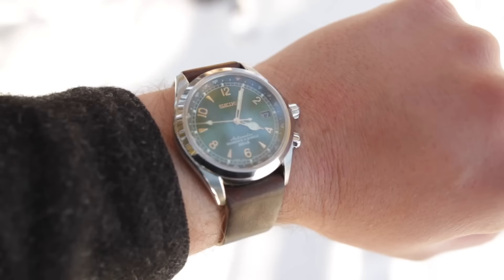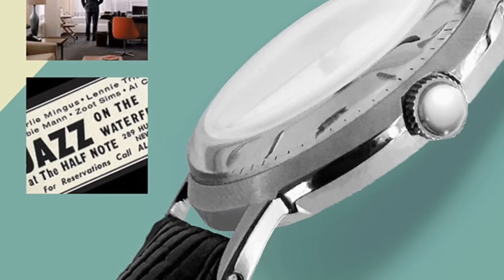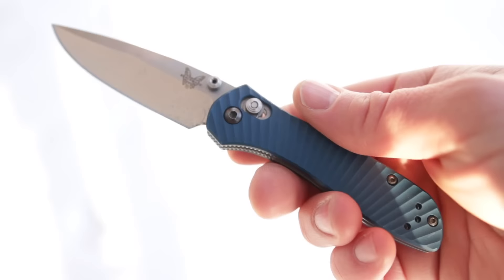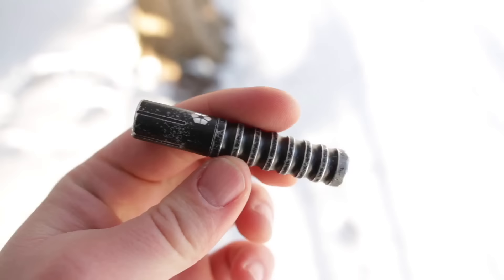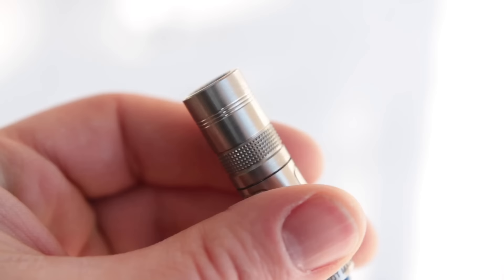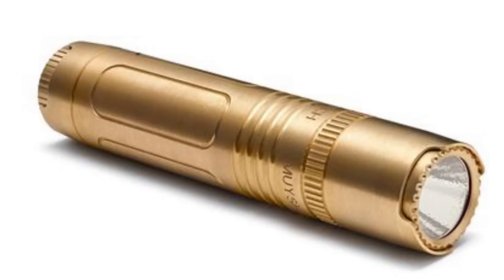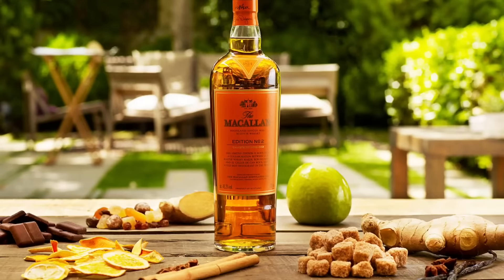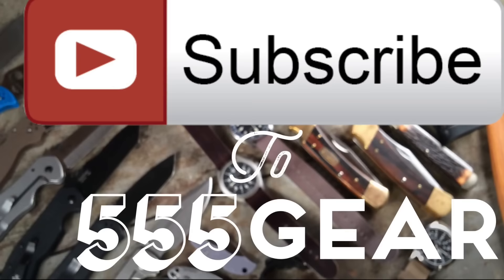Gear of the Year 2017: Timex, Seiko, Benchmade and More EDC! By 555 Gear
Thank you for your support during a quiet year for me. Here I talk about what I carried the most and also what I thought was the best every day carry (EDC) gear overall.

Thanks for your thumbs up and for your subscription!

Gear Discussed:
- Seiko Alpinist
- Timex x Red Wing Waterbury Watch
- Timex Mk I and Marlin
- Red Wing Irish Setter LE
- Filson Original Briefcase No. 11070153
- Omega Speedmaster, Railmaster, and Seamaster Triology
- Benchmade 707 LE Blade Show Edition
- Benchmade 535 Bugout
- Prometheus Beta QR
- Maxmadco Bolt Action Pen
- Muyshondt Maus Mk I
- Mystery Ranch Backpack
- Everyday Commentary website

Shot on: Canon 60d w/ Sigma 18-35m f1.8 Art lens and Rode SmartLav+ & Blue Snowball